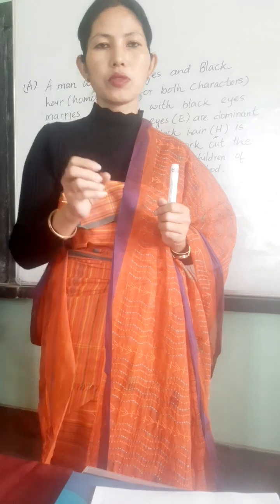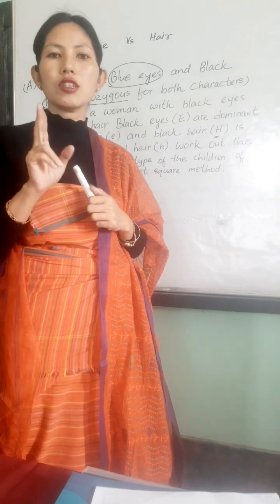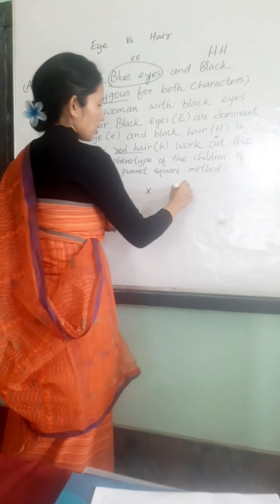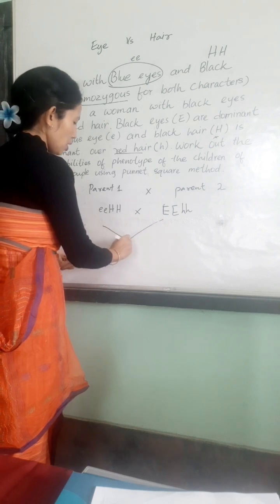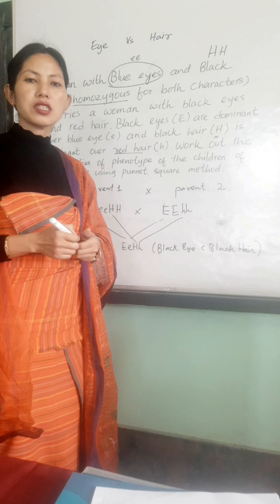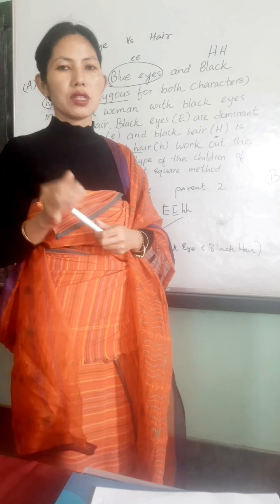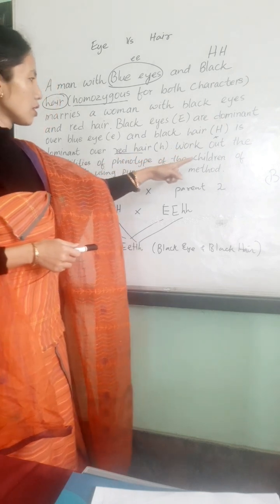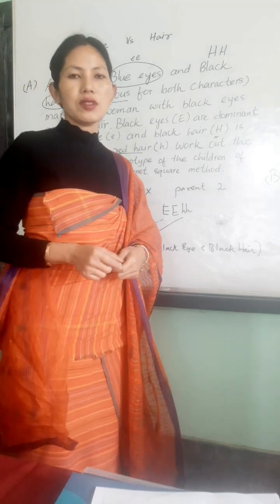To Solve Questions from Mendel's Experiment